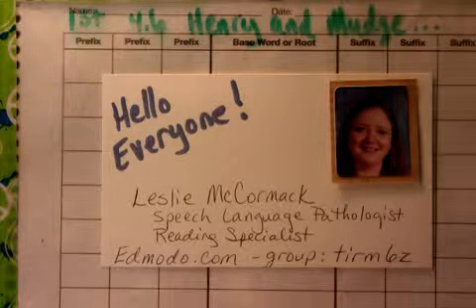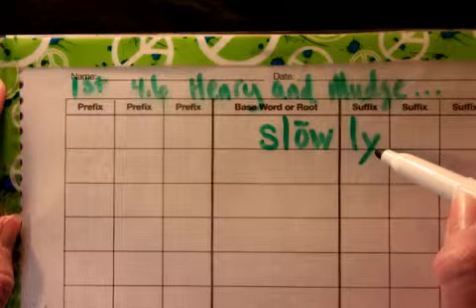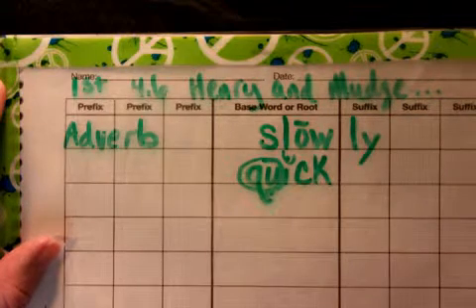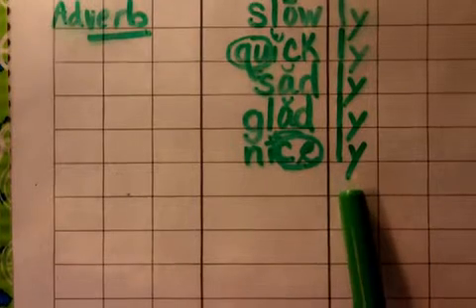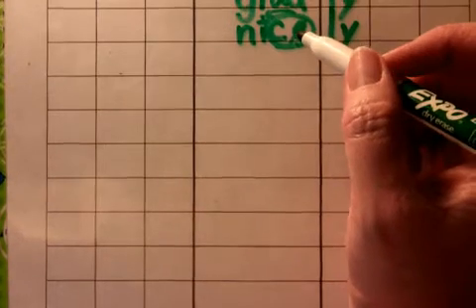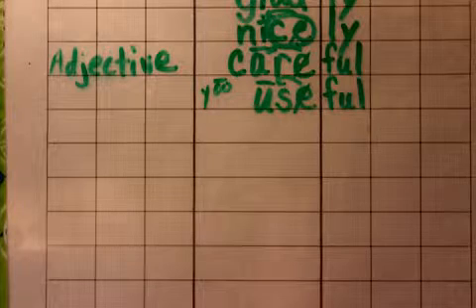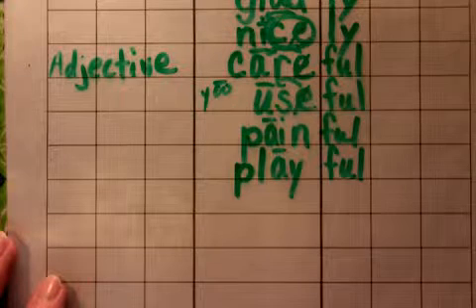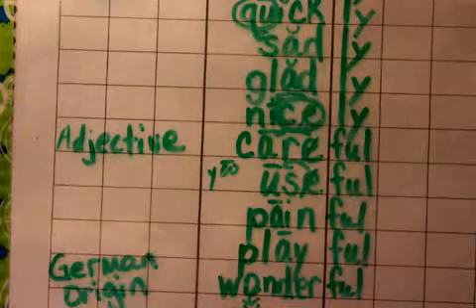Henry and Mudge and Mrs. Hopper's House spelling 1st 4.6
Phoneme grapheme mapping (spelling) of this story in Reading Street. The videos are organized and a Teacher's map with the phonics rules written out and are available on my Edmodo.com page. Group code: tirm6z. There are also blank forms for your students to use.